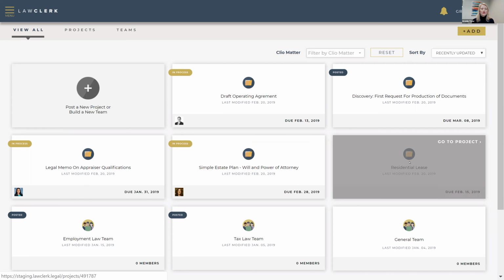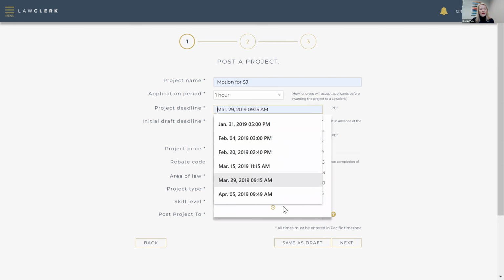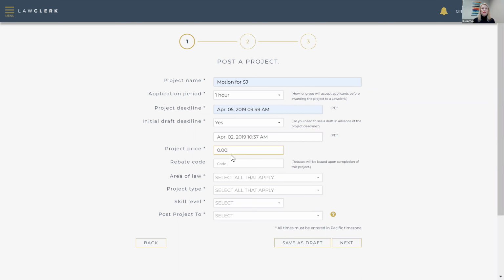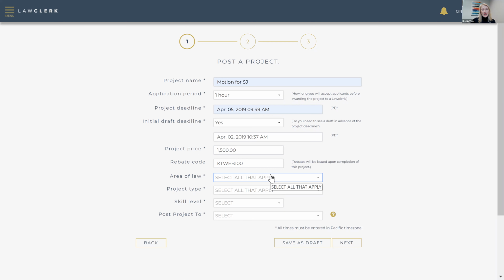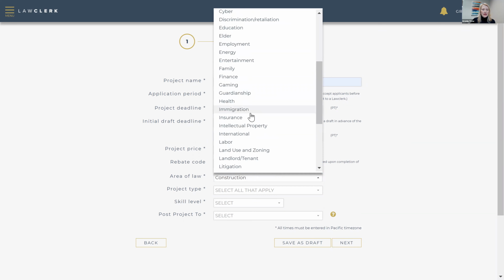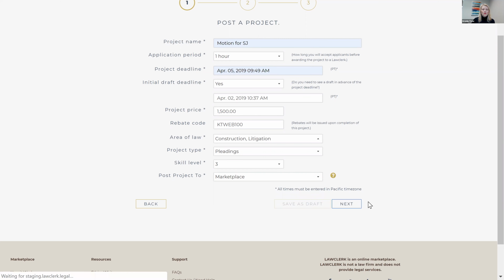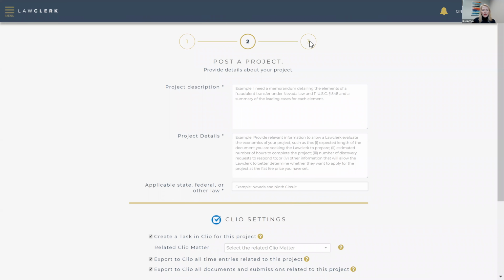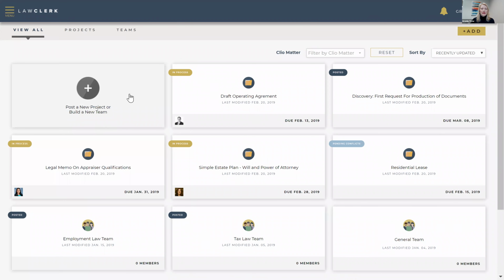How to Post a Project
A short tutorial on how to quickly post a project on LAWCLERK.